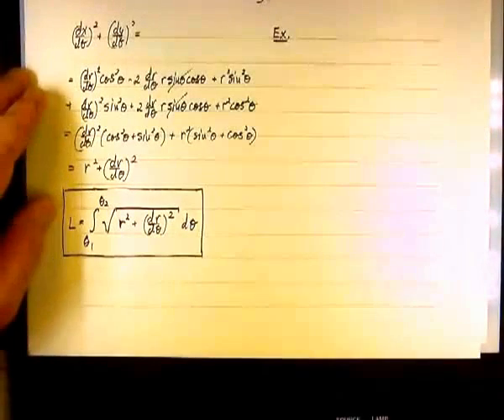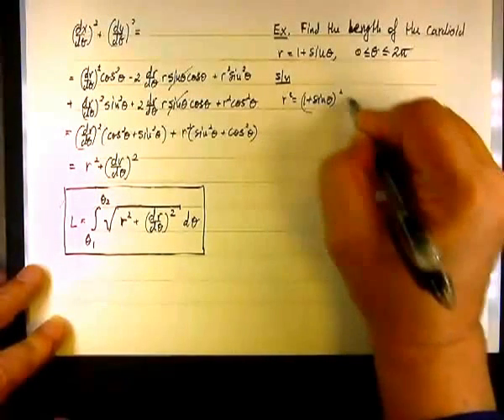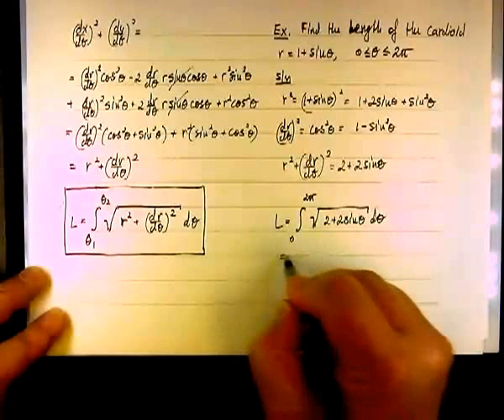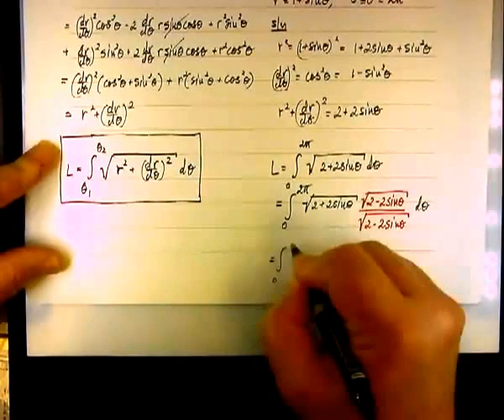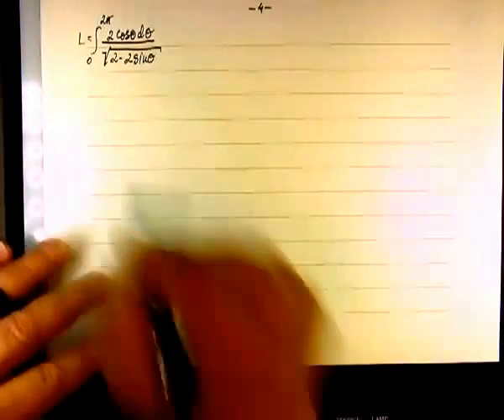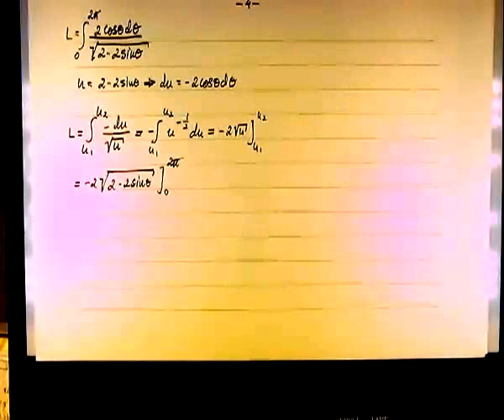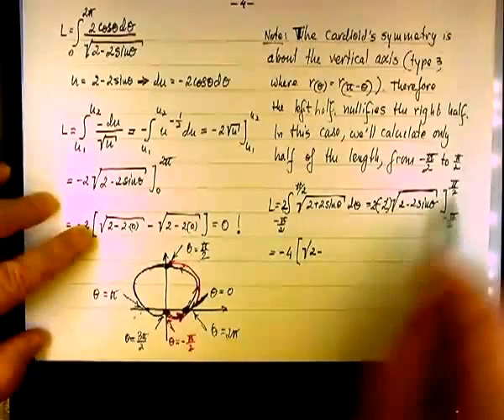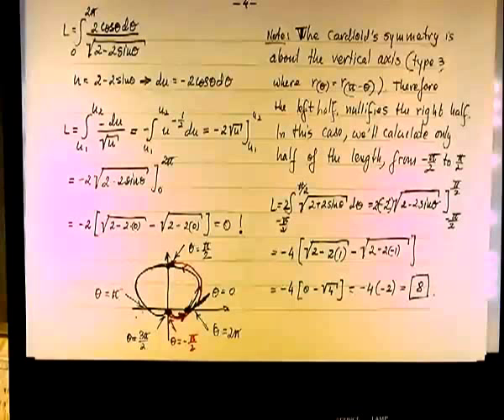Length of a Polar Curves - The Cardioid.mp4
Calculus 2; Calculus With Polar Curves; Length of Polar Curve